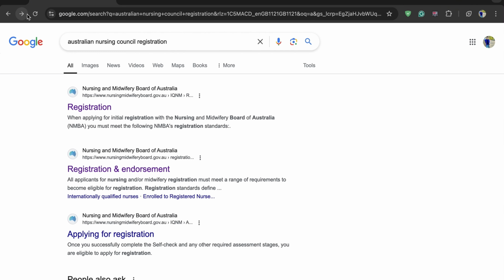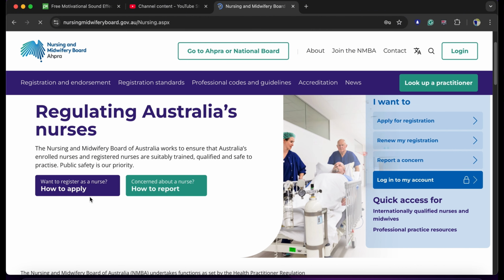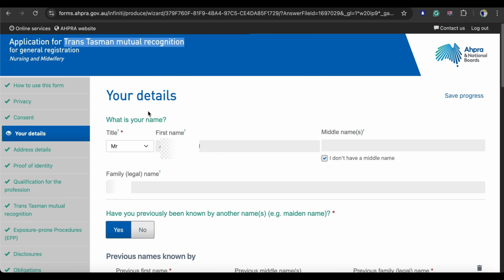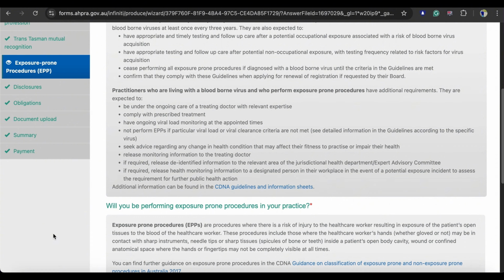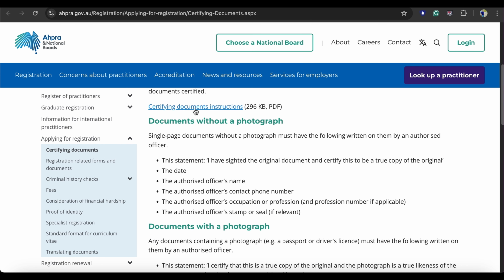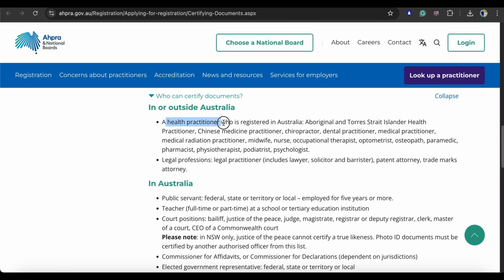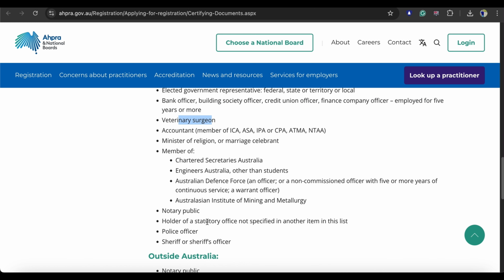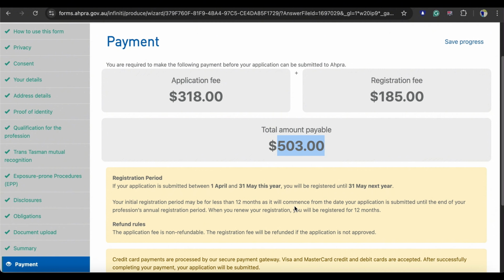Live APHRAH Nursing Registration process(Australian Health Practitioner Regulation Agency) Australia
Are you a Registered Nurse in New Zealand, and looking to Register yourself in Australia as well with Australian APHRAH nursing council then this video is for you.
This video is the latest comprehensive process on how to convert New Zealand nursing registration to Australian APHRAH nursing registration. This is a complete resource for individuals seeking to navigate the APHRAH nursing registration process in Australia. It offers a detailed, step-by-step guide that demystifies the application procedure, providing viewers with a clear understanding of the necessary details to be filled out, the required documentation, and the associated payment processes. The channel features real-life application examples, ensuring prospective applicants can visualize and comprehend each stage of the registration journey. This channel aims to empower nurses with the knowledge and confidence needed to successfully achieve their registration goals in Australia by presenting an A to Z overview of the Australian Health Practitioner Regulation Agency's processes.